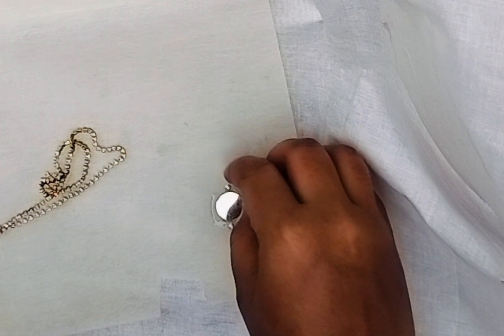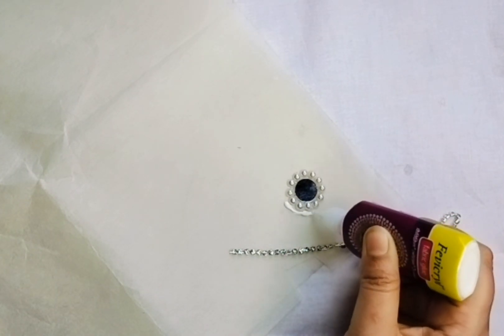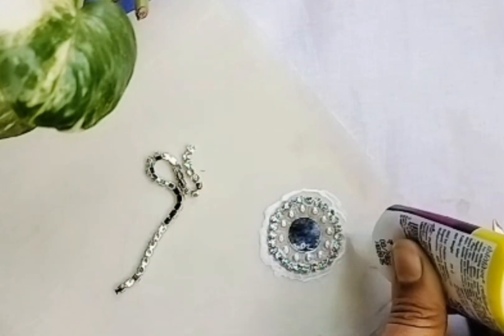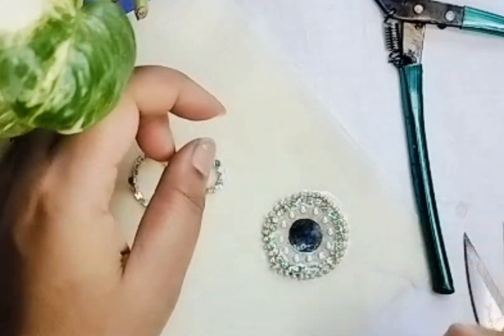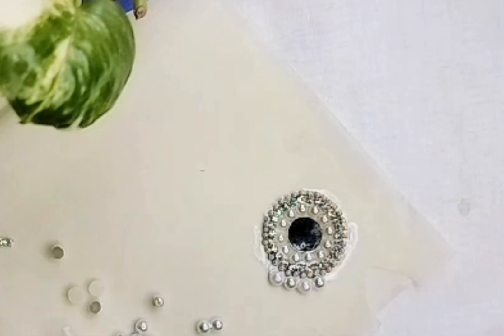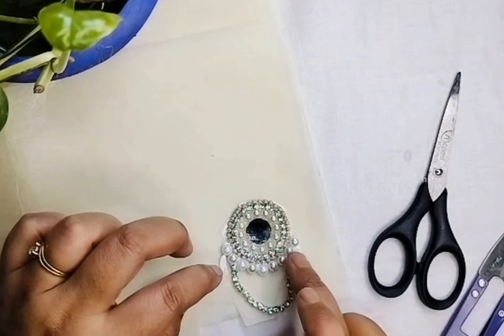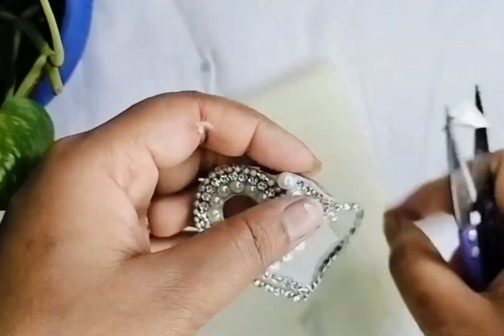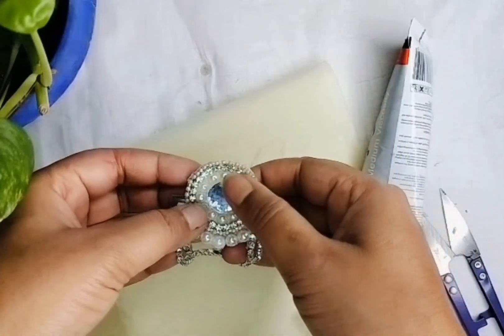DIY hair accessories | hairstyle কৰি বেয়া পাই যদি | অতি সহজতে বনাব পাৰিব